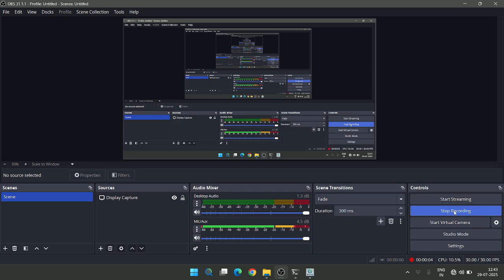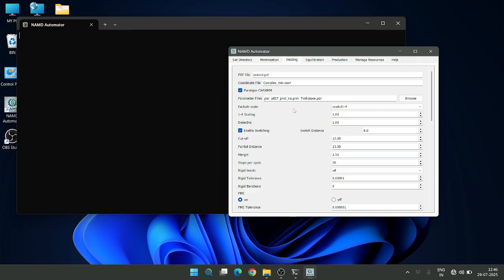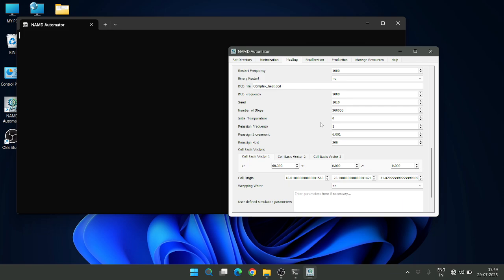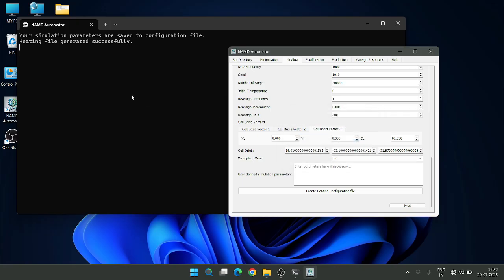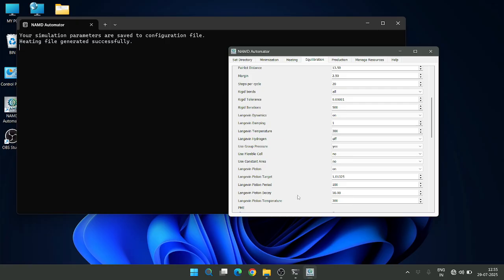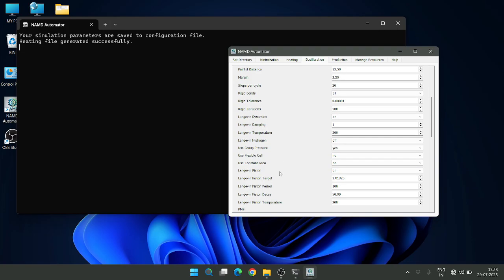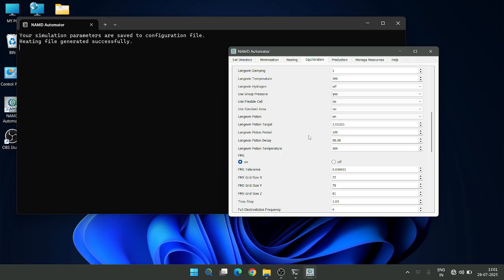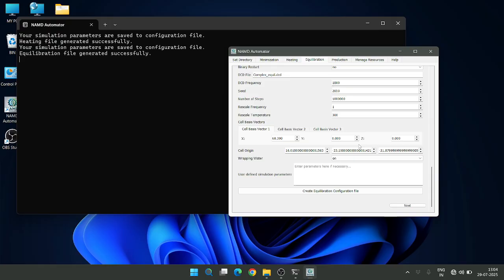4 Heating & Equilibration